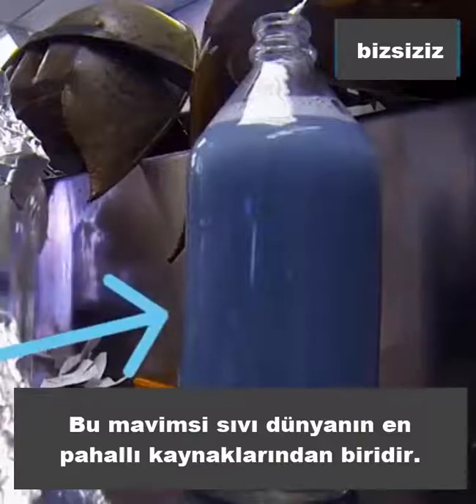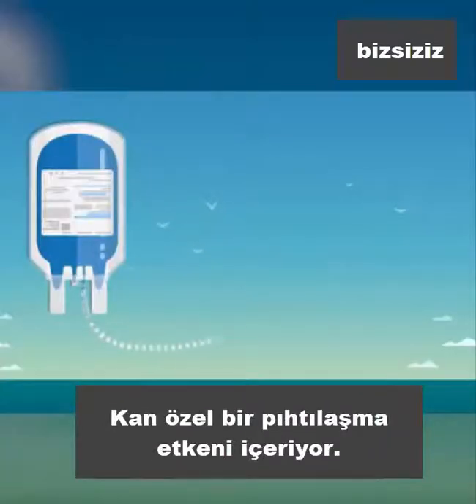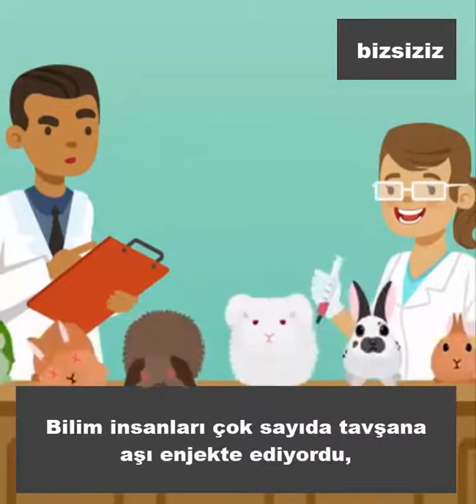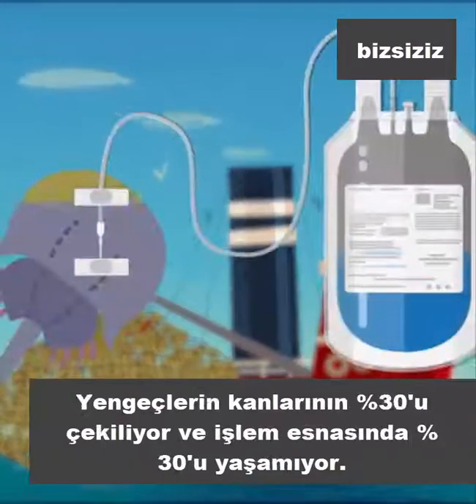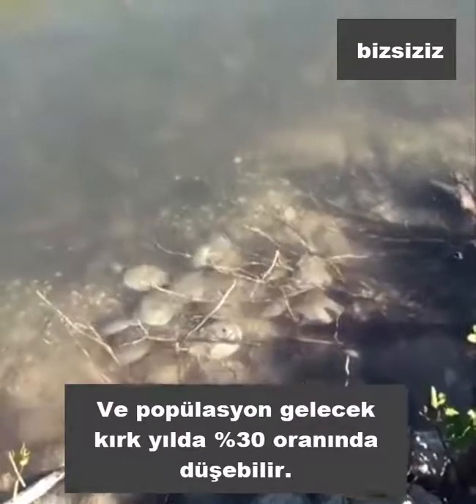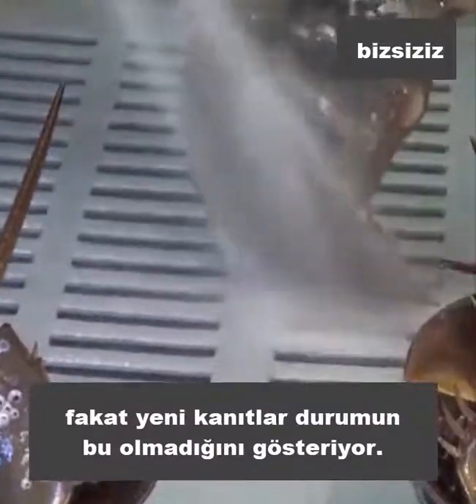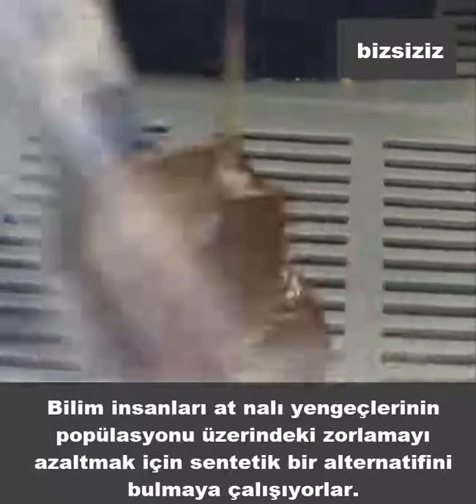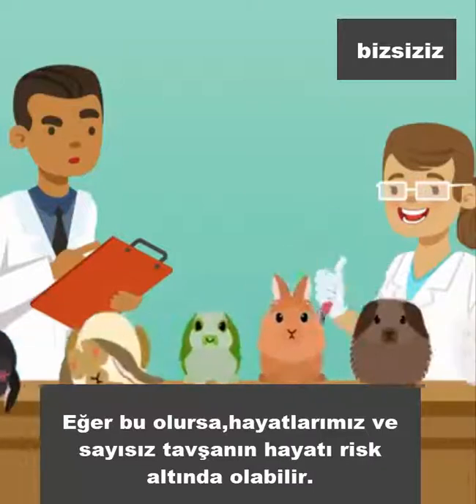DÜNYA DA EN PAHALI HAYVAN( KANI )🤔NEYMİŞ HADİ IZLIYELIM